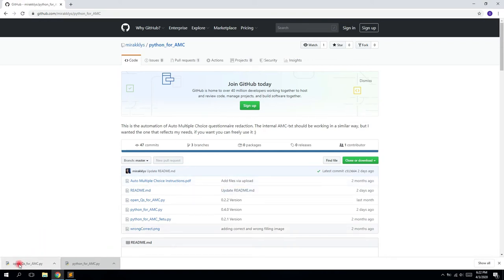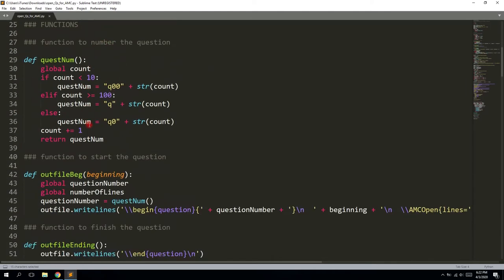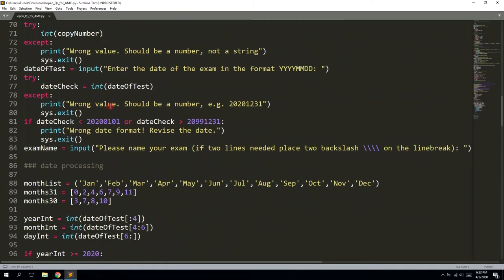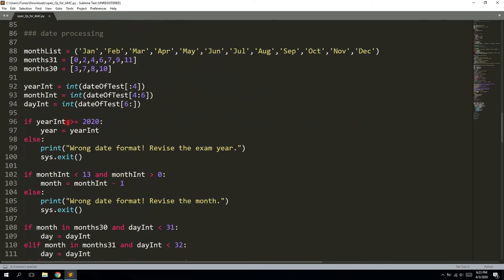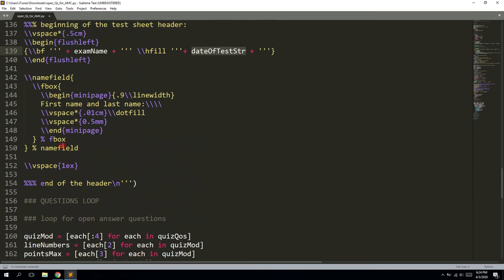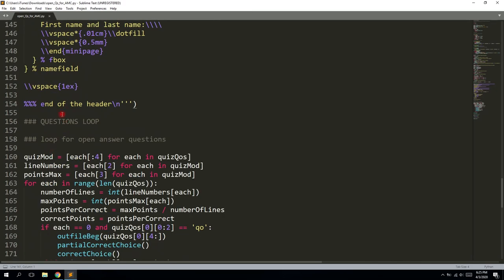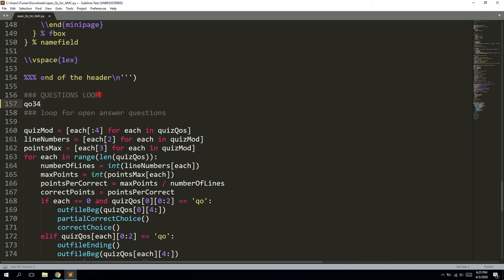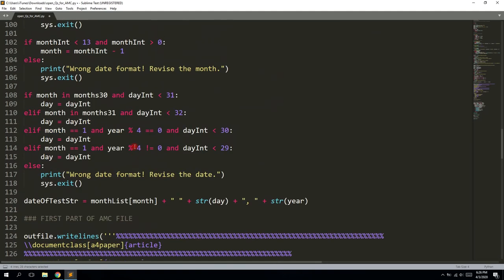Lesson 15. Getting explained the AMC-LaTeX processing script for open questions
This is the next video on AMC

It will show explain the script insides for processing open questions, you can download from the github repository